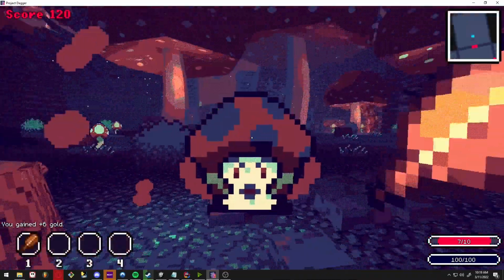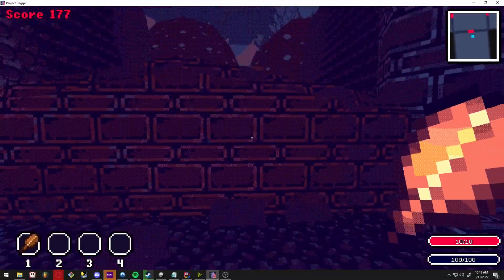CLOSE TO THE END | Indie Devlog 6 [Project Dagger]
Hi, I'm Alex an Indie Gamedev working on my dream game/passion project, Project Dagger, a roguelike retro FPS game where you'll battle through 16 levels, collect over a dozen weapons, battle a large variety of enemy types and return a lost artifact to the King of Delvia!

Project Dagger is an upcoming indie game made in Unity/Unity3D. Featuring a Low Poly and Pixel Art art style with large levels to explore.

Project Dagger is still very much in development, more polish and refinement is coming along with content for players to explore!